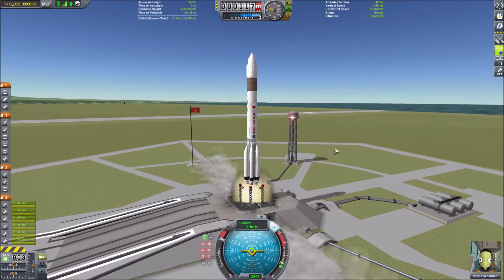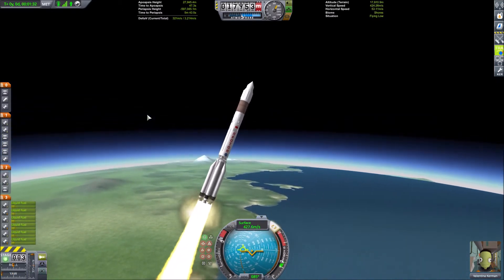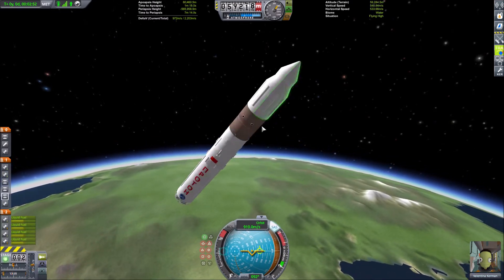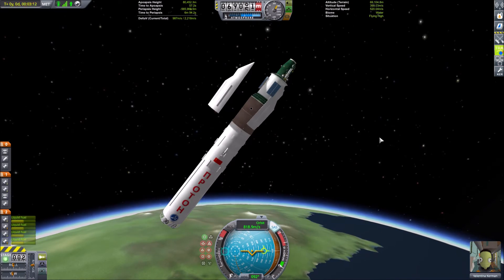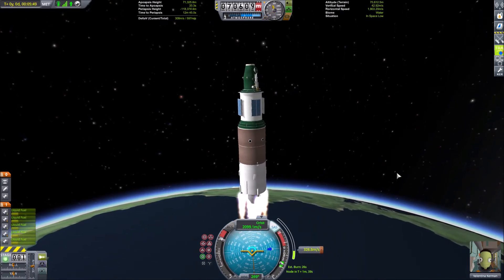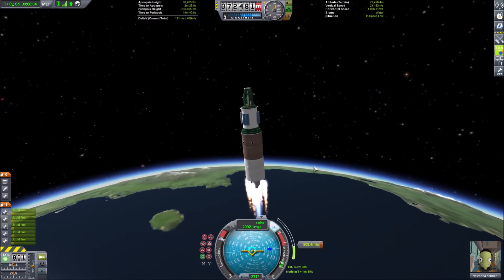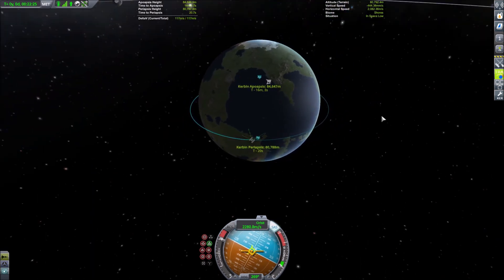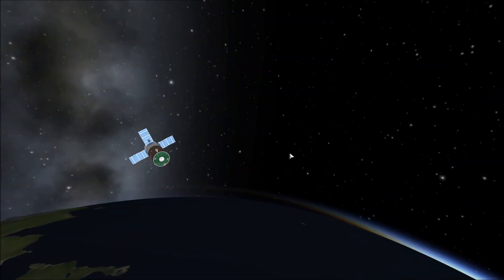KSP: Salyut 6 - Proton Launch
Today We launch the Salyut 6 space station aboard the Proton rocket into low Kerbin orbit, or LKO.

Please let me know what you think about this new format, thanks.

here is a link to my discord server for those who are interested